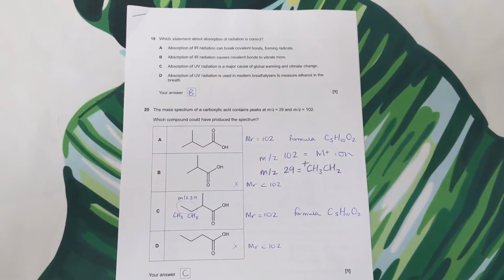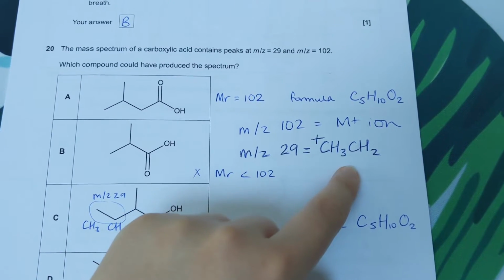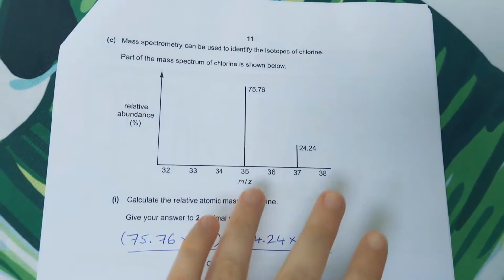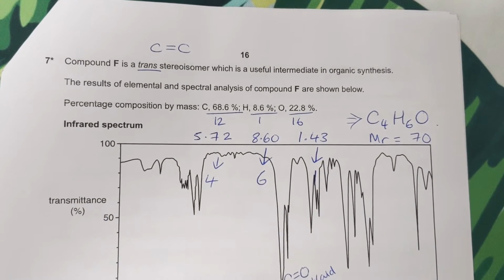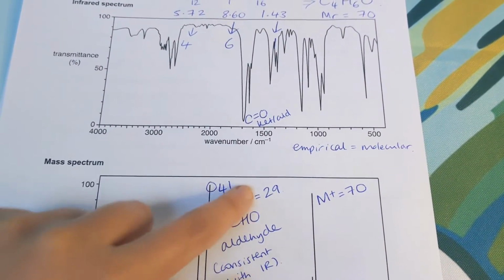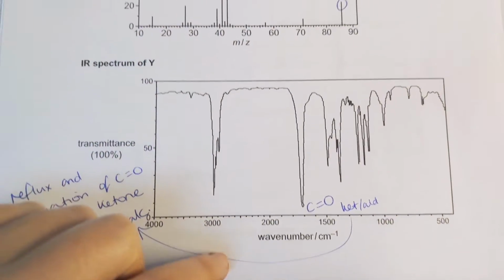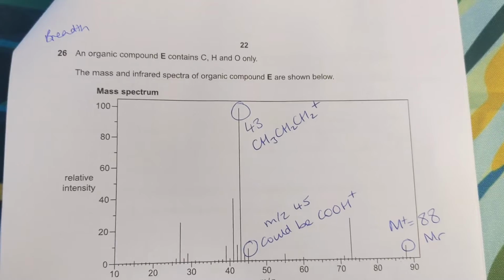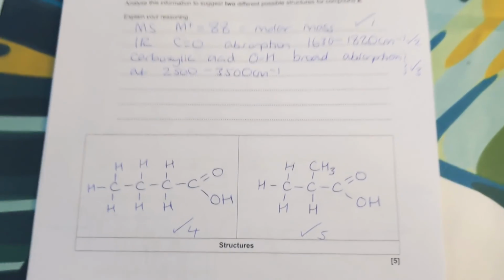Analysis revision AS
This video is for those preparing for AS examinations and assumes background knowledge in organic chemistry.

I recommend that you download and have a go at these questions using your textbook and class notes, then come back to the video to check, mark and correct your answers :)

NOTE - This resource was put together using past paper questions from different papers which are readily available for all to view on the OCR website, using past paper finder